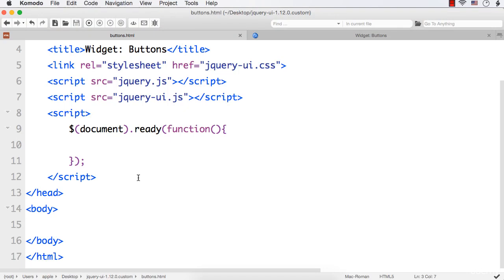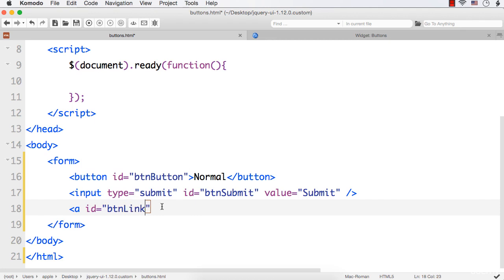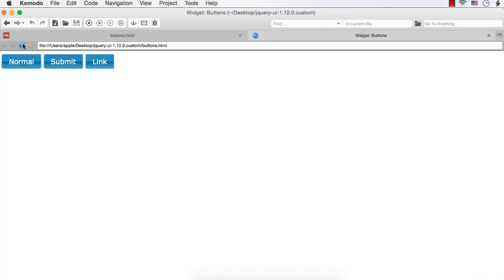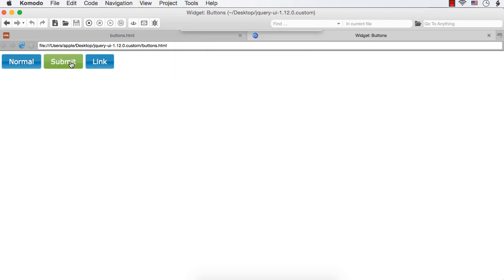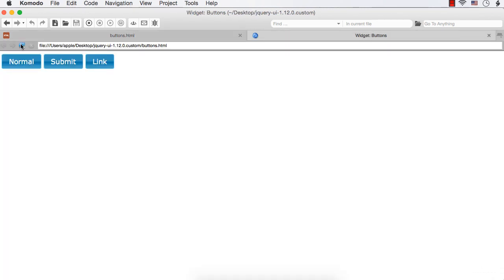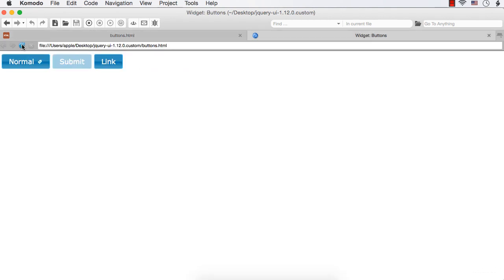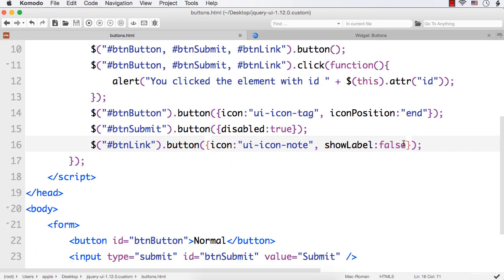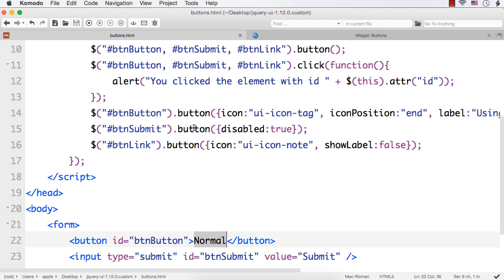jQueryUI - Miscellaneous Widgets 1 - Button